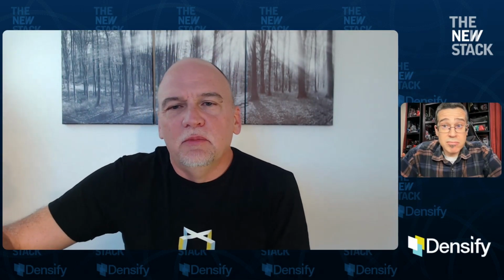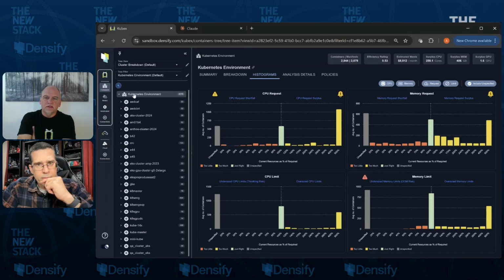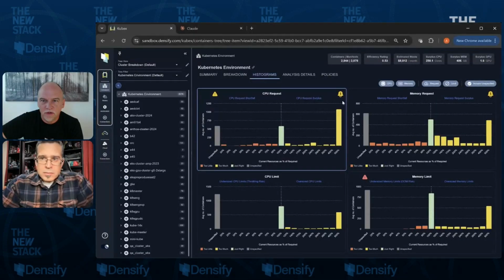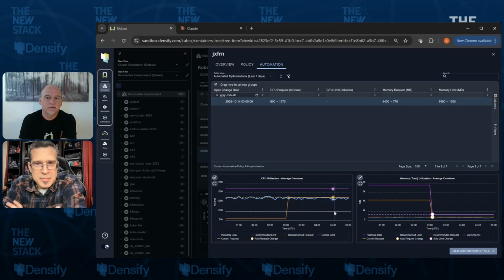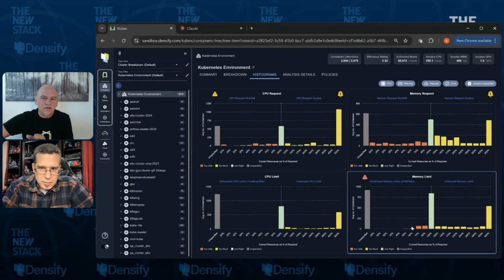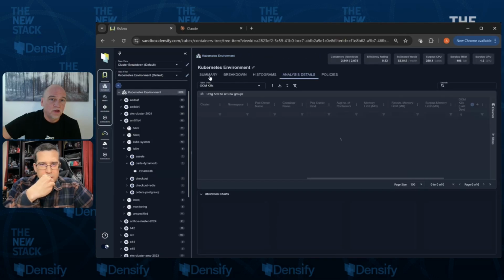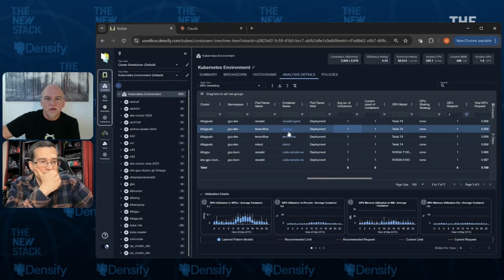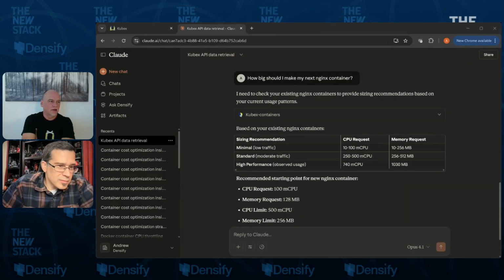Automating K8s Resource Management To Reduce Developer Burden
Densify and The New Stack bring to you an enlightening session geared towards ways to help reduce developer burden, and how Kubex can do exactly that.